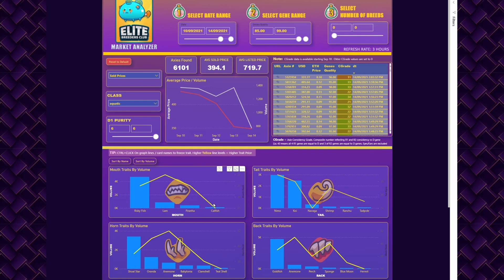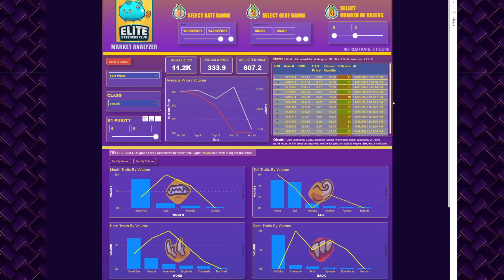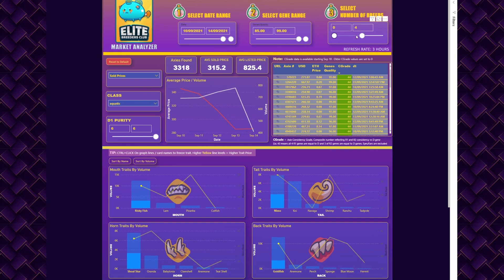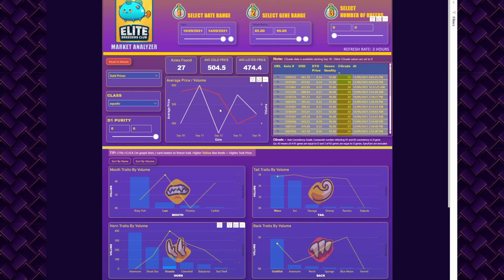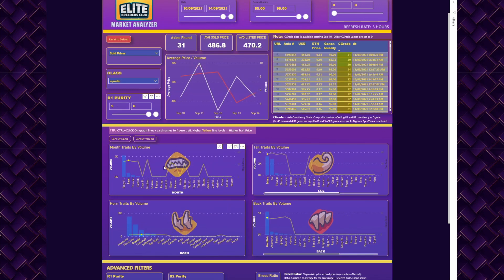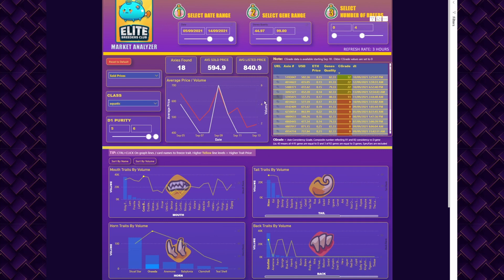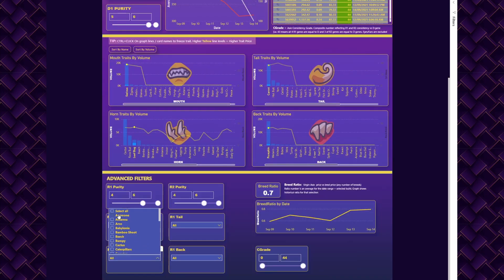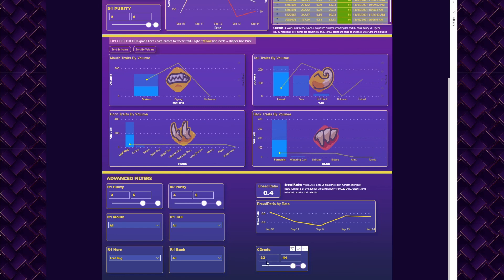How to use the Market Analyzer | Elite Breeders Club - Quick Tutorial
A guide on how to use the Market Analyzer tool of the Elite Breeders Club.

Timestamps:
0:00 1st Section: Date Range, Gene Range, and Breed Count
0:33 2nd Section: Filters for Prices, Classes, and D Purity
2:42 3rd Section: Card Filters
9:02 Advanced Filters